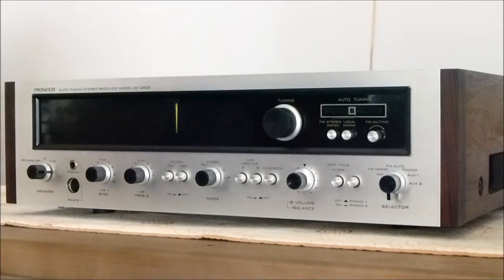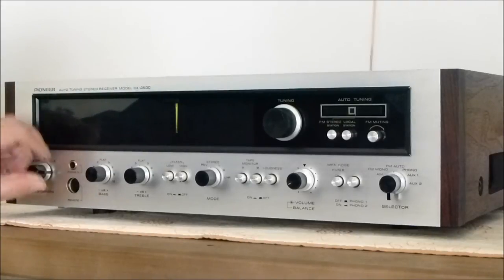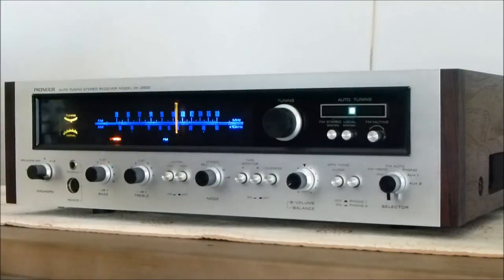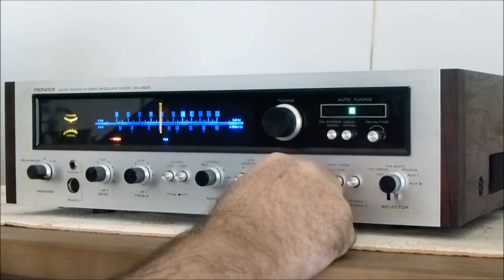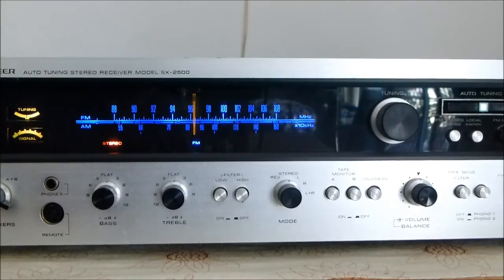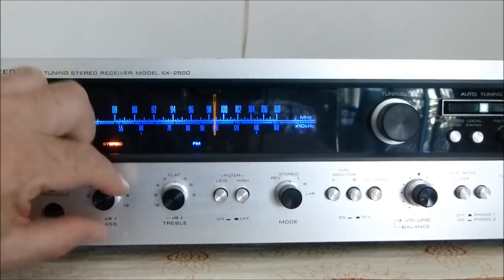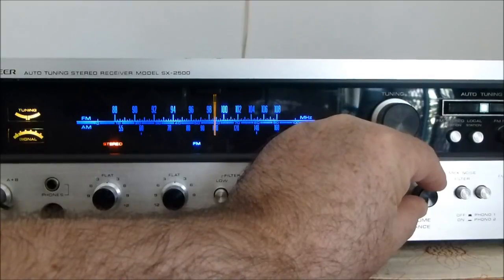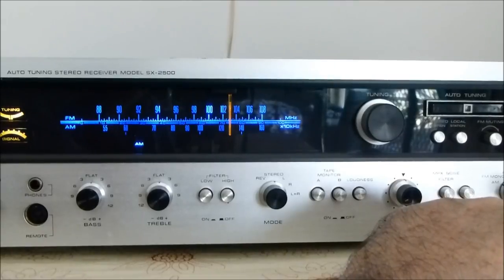Pioneer SX-2500 Receiver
A short video about the Pioneer SX-2500, Elegantly Designed Receiver from the 1970's, demonstrating
 its unique auto tune feature. With its 90 Watts Stereo amplifier, it sounds incredible, looks beautiful and a joy to use. Refurbished and some issues fixed.